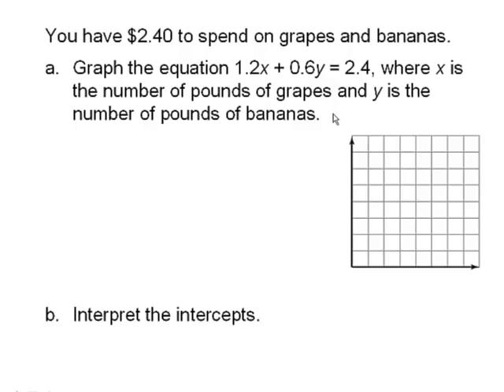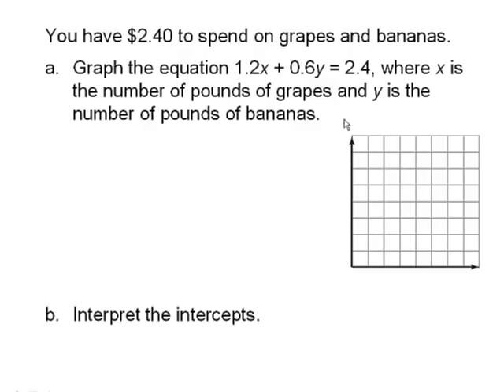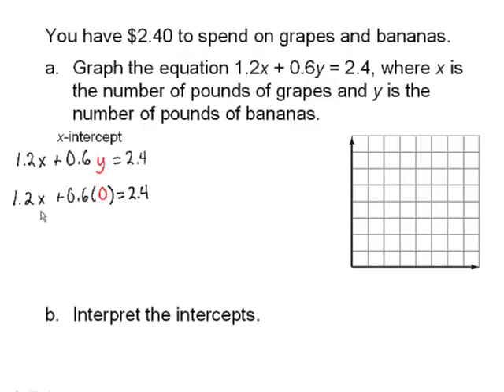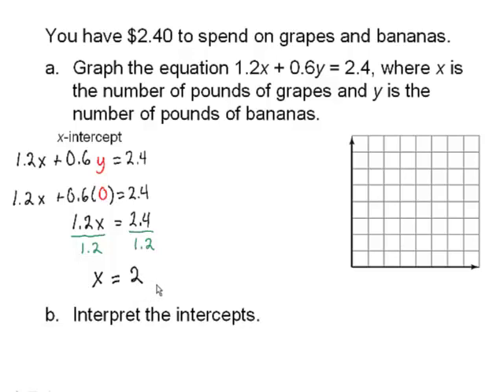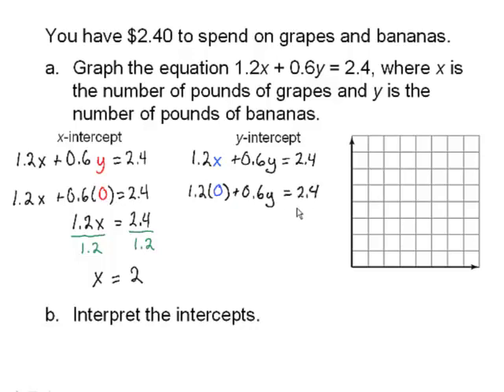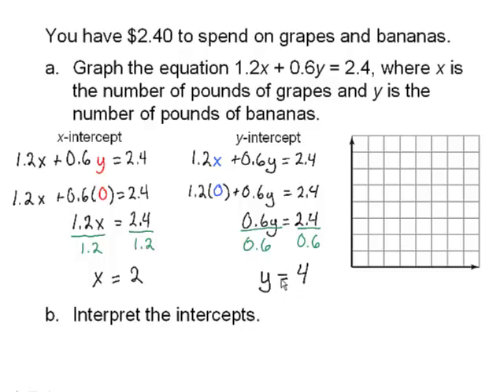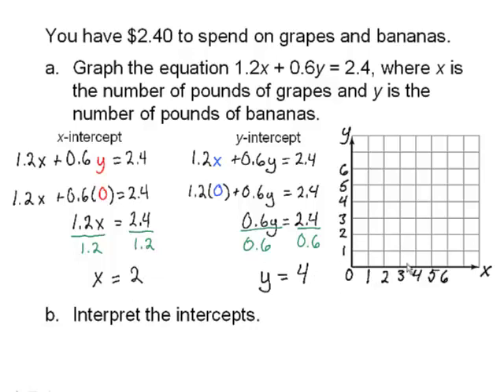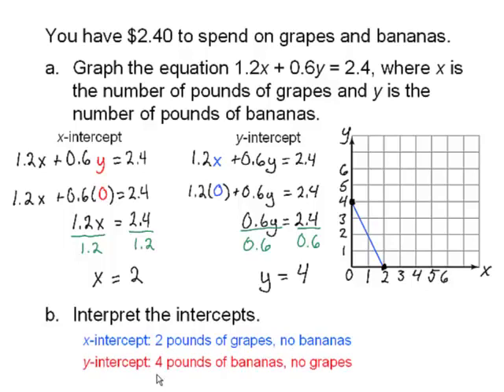M8 4 5 ex3